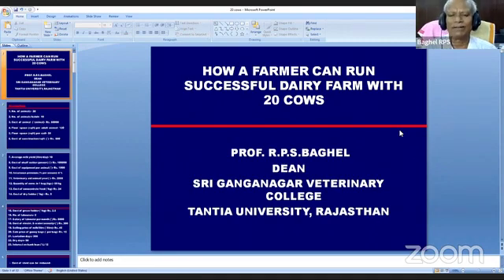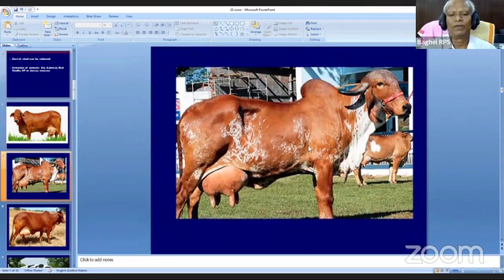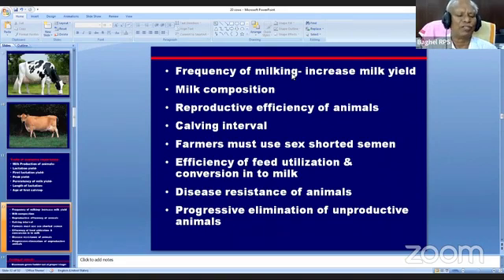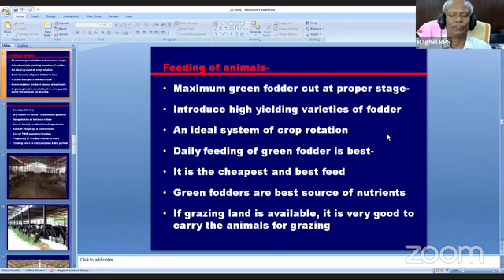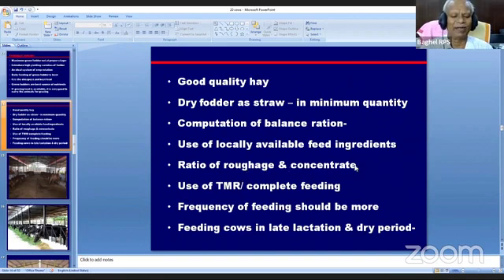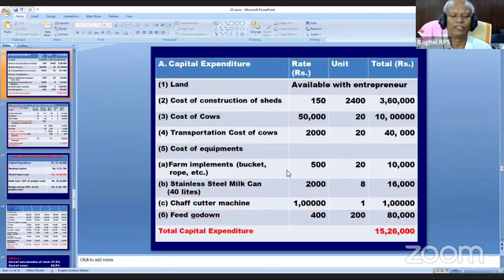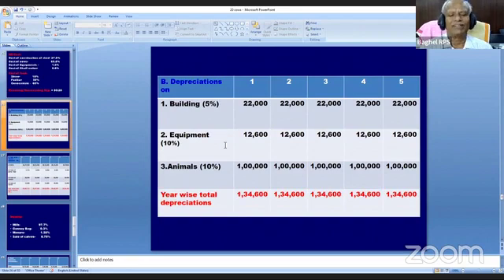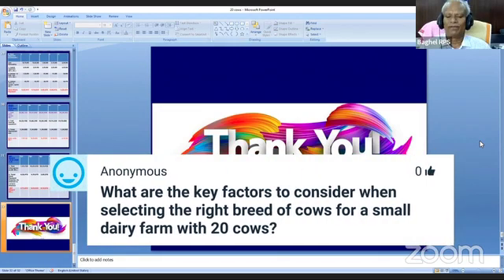Online meeting - How a farmer can run successful dairy farm with 20 cows? - By Dr. R. P. S. Baghel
Dr. R.P.S. Baghel is the Dean Faculty, Dean, Faculty of Veterinary Science, Sriganganagar Veterinary College, Tantia University, Ganganagar, Rajasthan